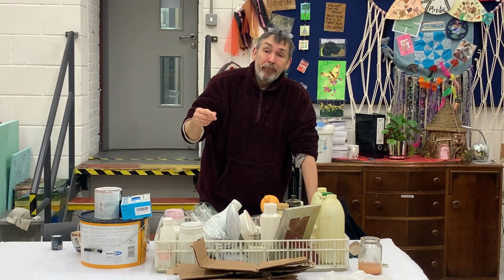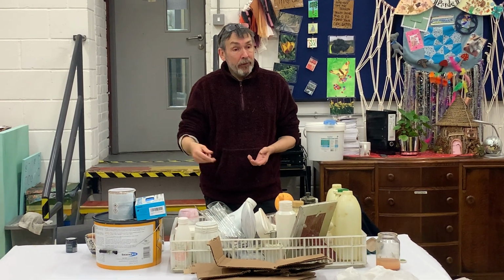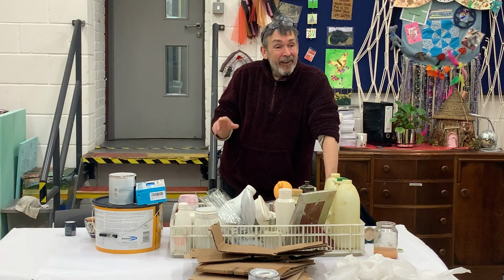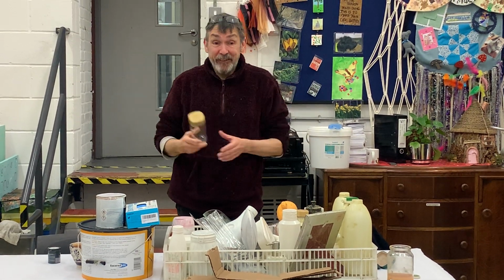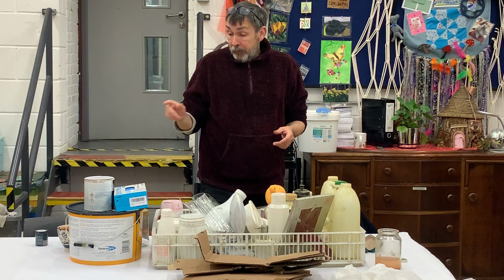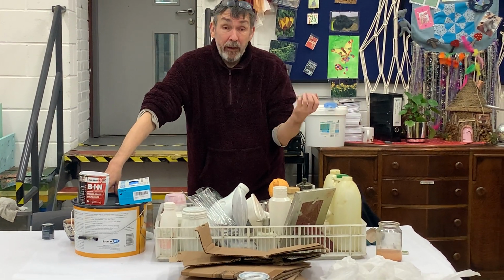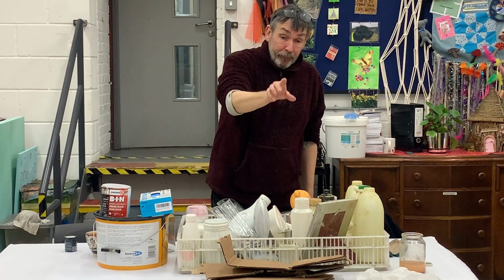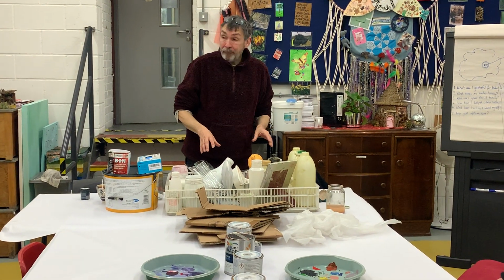FMP Workshop 3 - Painting with Earthtones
This was the third workshop which I ran with the arts and crafts group at Stubbylee Community Greenhouses.  It was my original intention that we would be making “stone canvases”  (see my own initial response) with a view of replicating some of the images which we had seen in the cave paintings from the Upper Palaeolithic.  The group however were increasingly interested in my ideas for developing a contemporary installation as my own response which I intended to produce for the end of year exhibition.  Several had seen the initial sketches  and had seen the pieces of discarded items I was collecting and painted.  I must admit I was rather taken aback by the level of interest and perhaps underestimated their ability to grasp the concepts I was trying to convey in my piece.  Shame on me - they got it!!  It therefore seemed a good idea to invite them to be part of the production of the final piece rather than remain as just a parallel element of the project.  I was very glad at this development as it aligns well with my own ideas of where the values of at lies.  It also aligns with the direction I want to take my practice in ie based in such a group setting.

The workshop itself was well received and I was amazed at how well the participants through themselves at the task to the extent that we ran out of objects to paint.  I was also delighted to gain some valuable feedback from them of ways to display the installation at the end.  This included discussions of scale, lighting, the nature of the stand/display and colour of the backdrop.  They were also keen to raid their own cupboards and homes for discarded items which could be added to the final installation.

Although this was a fairly straightforward workshop in terms of process I couldn’t have been more delighted about the reception it received and the out come.